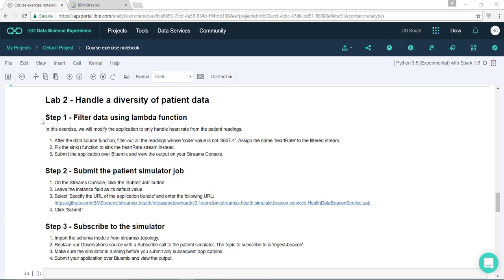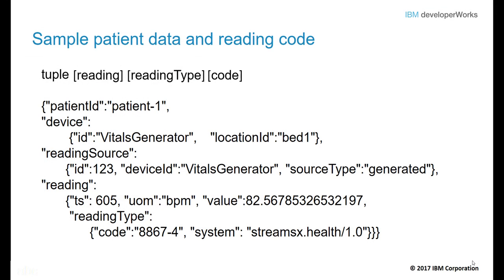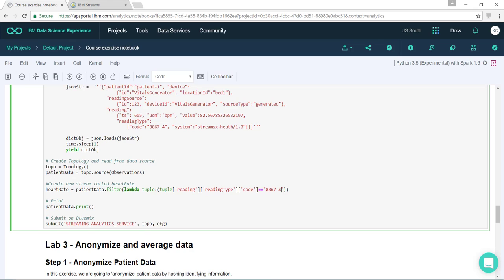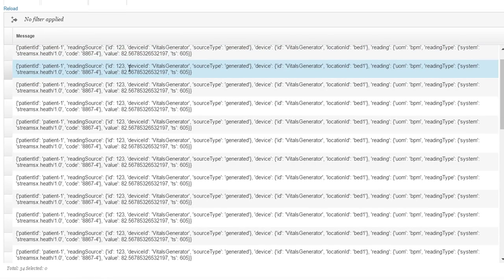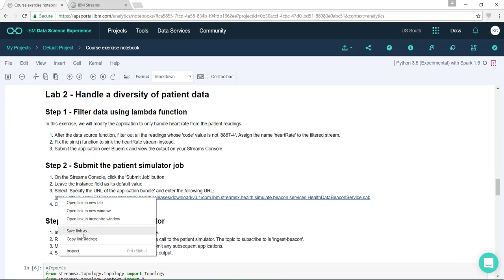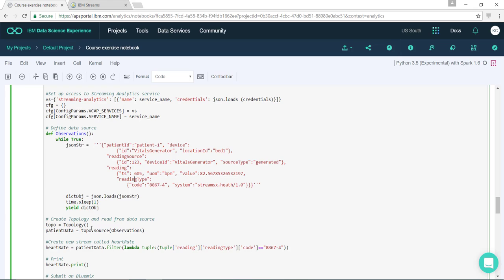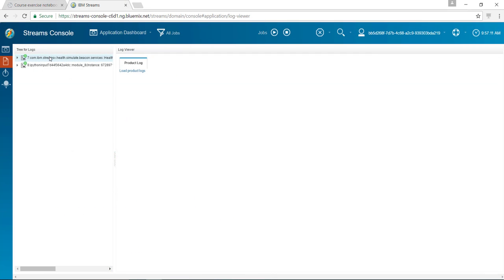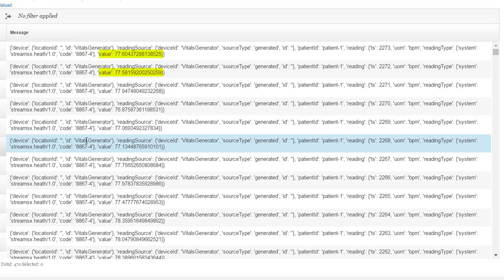Lab 2 Solution